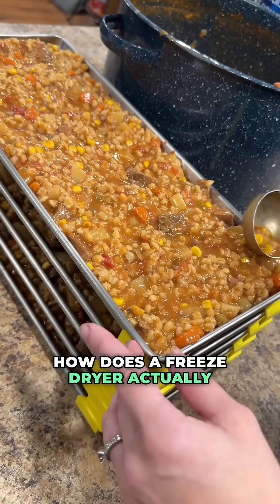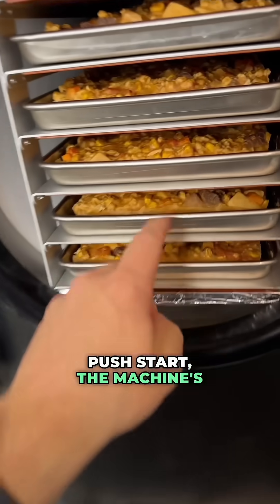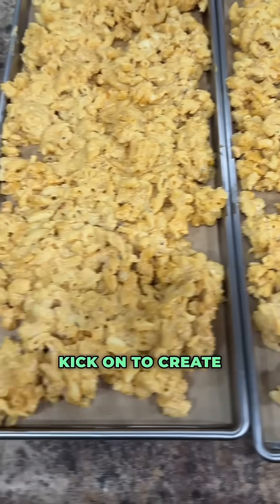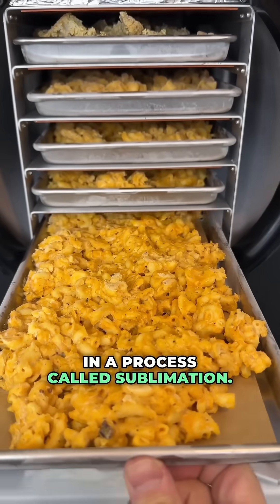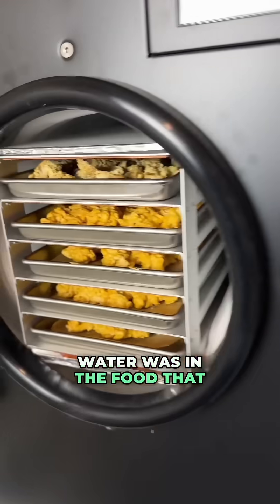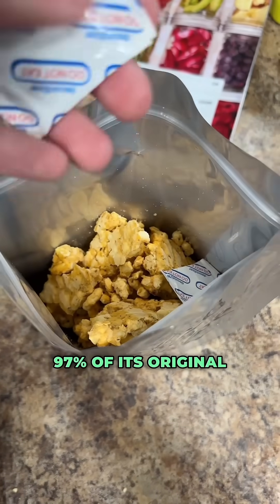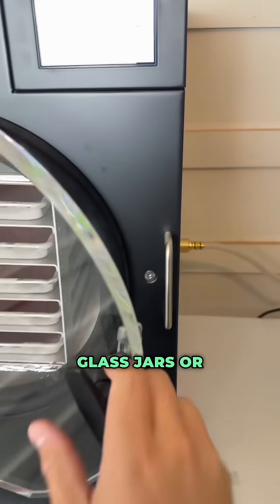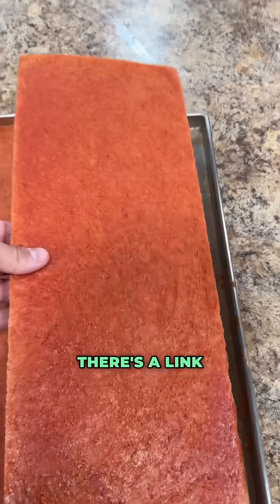How Does A Freeze Dryer Work?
How does a freeze dryer work? A lot of people don't know how it works so here is a brief explanation to help!